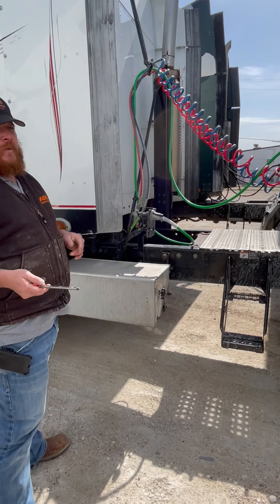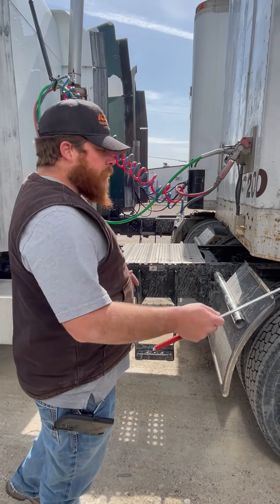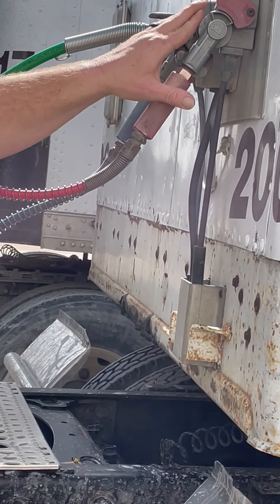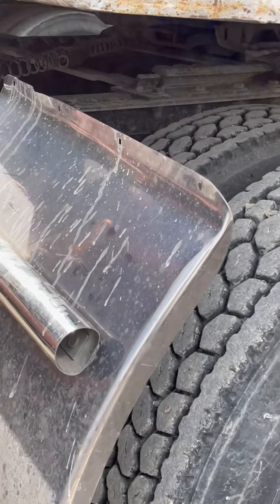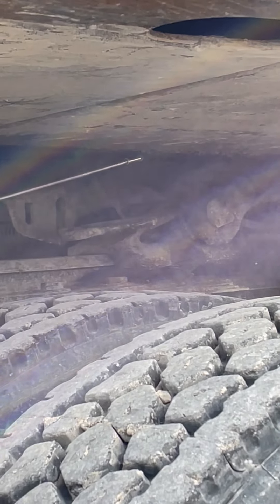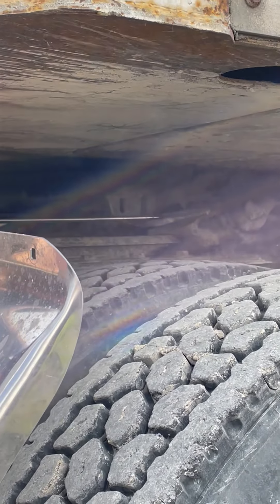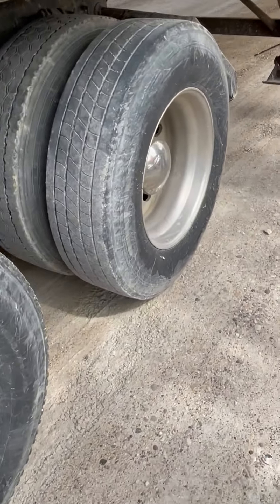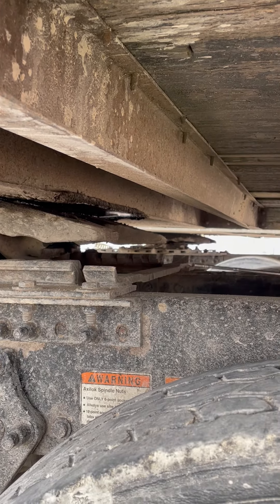Coupling CDL Skills Test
Texas CDL Skills Test